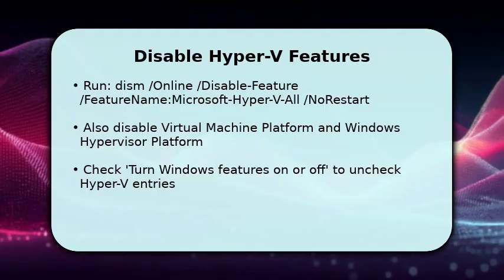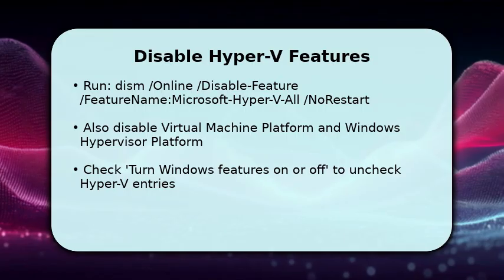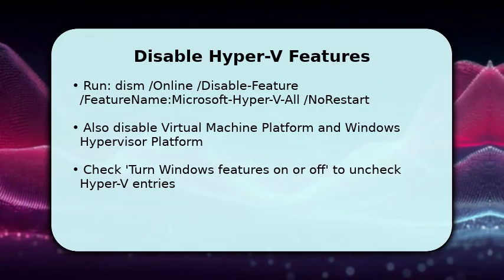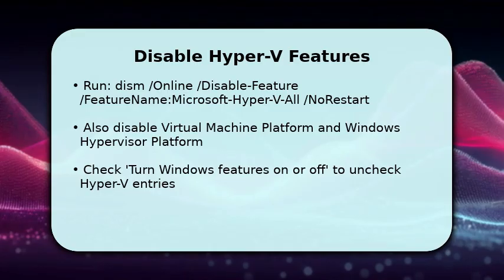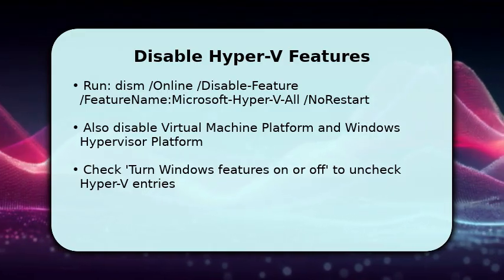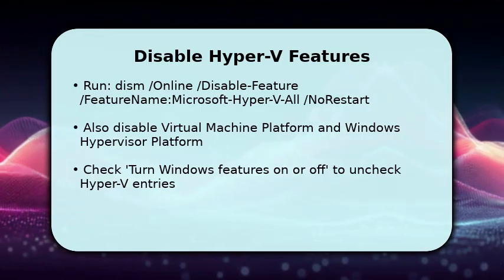How to Disable Hyper V in Windows 11 for Ldplayer - Full Guide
Discover the step-by-step process to disable Hyper-V on Windows 11, ensuring a smoother gaming experience with LDPlayer. This comprehensive guide covers all necessary actions from system settings adjustments to confirmation of disabling.

disable hyper v, Windows 11, LDPlayer setup, gaming performance optimization, Hyper-V removal instructions, System Configuration for gaming, Enable/Disable Hyper-V on Windows 11, Optimize LDPlayer compatibility